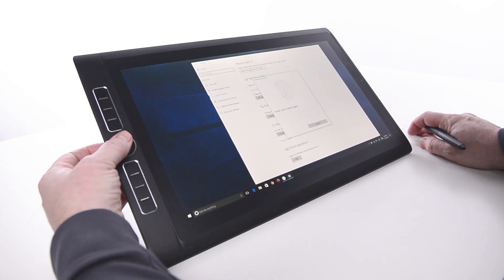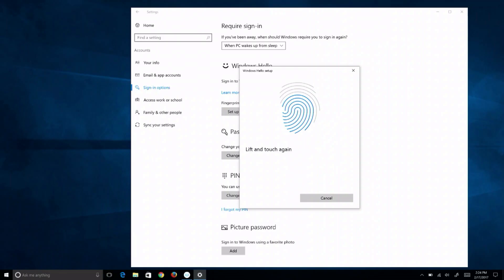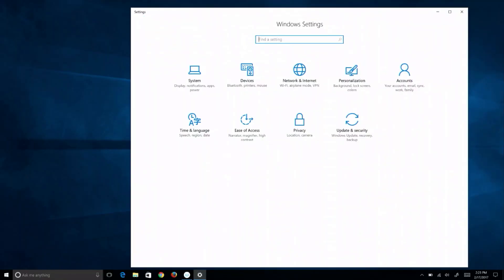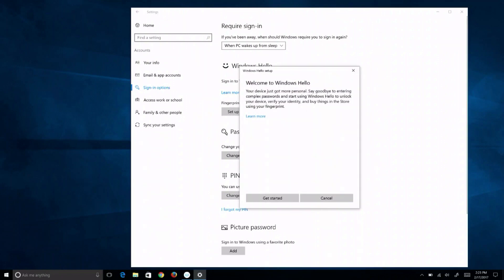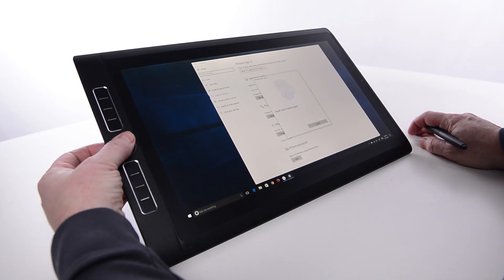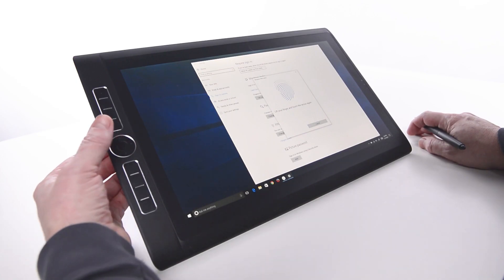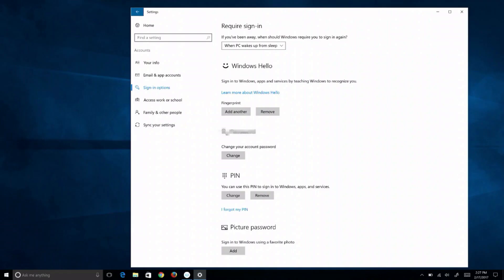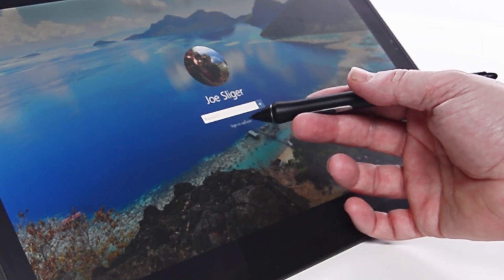ワコム | Wacom MobileStudio Pro 指紋認証でのログイン設定（字幕付き）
Wacom MobileStudio Proの指紋認証での
ログイン設定について説明します。